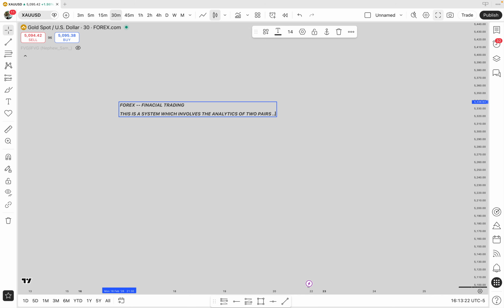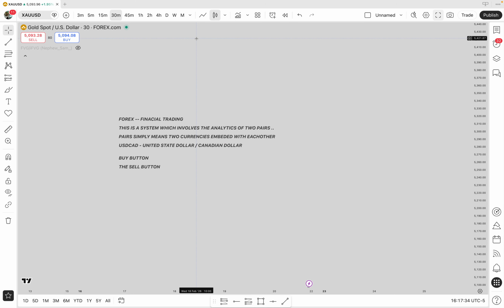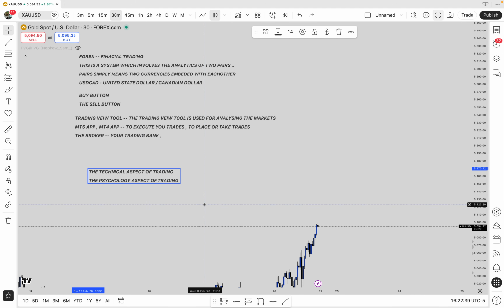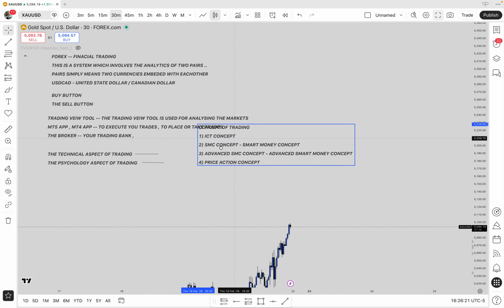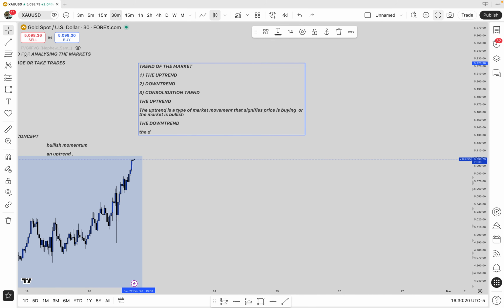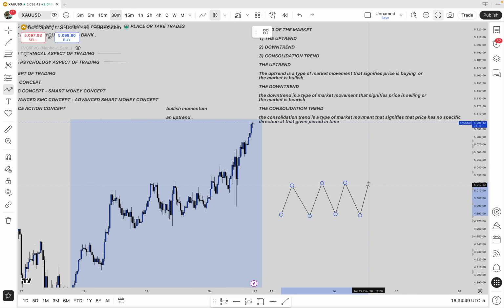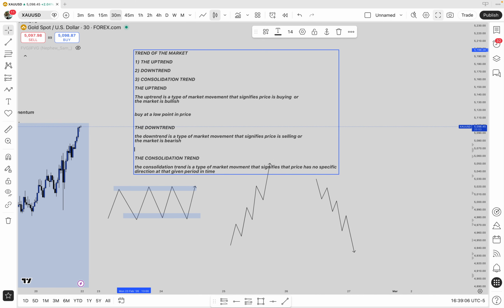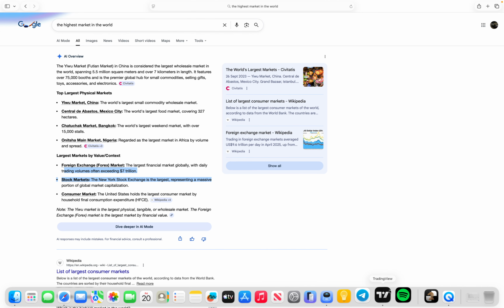D_LIQU$DATOR FOREX BEGINNERS GUIDE 2026 forex forextradingforbeginners howtomakemoneyonline #2026